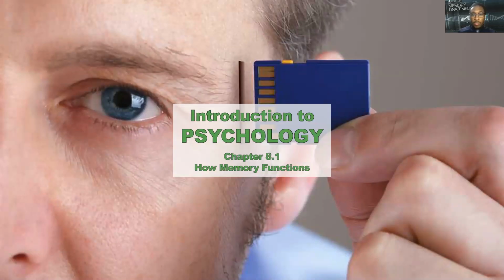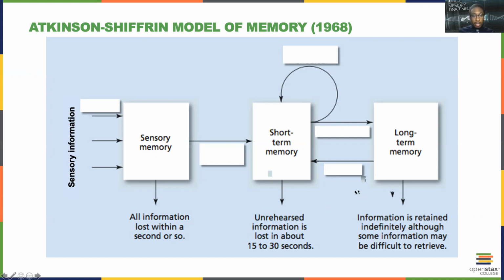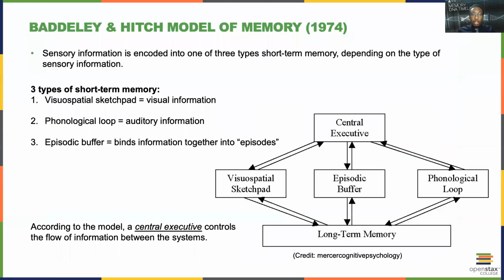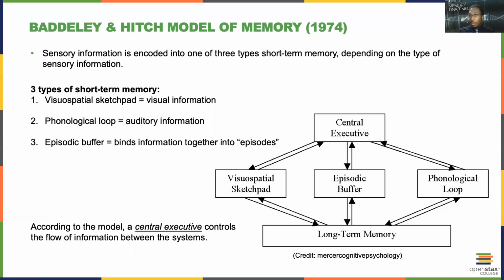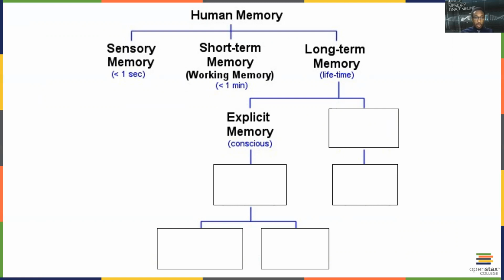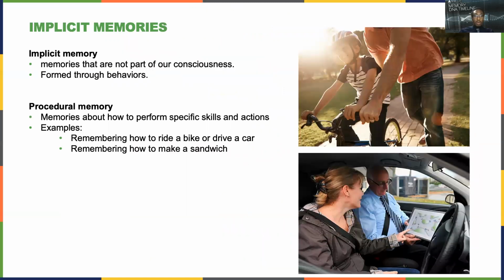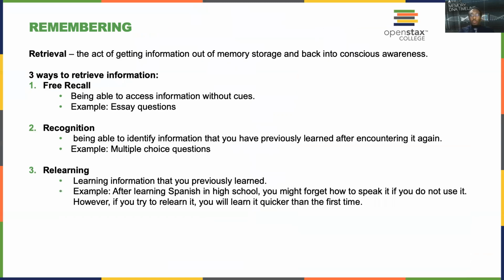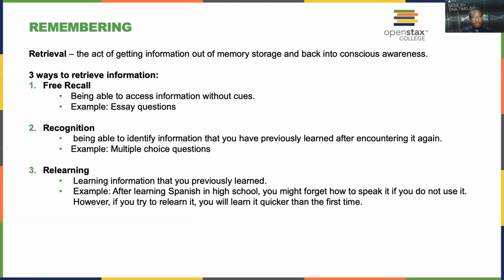Introduction to Psychology | Chapter 8.1 | How Memory Functions